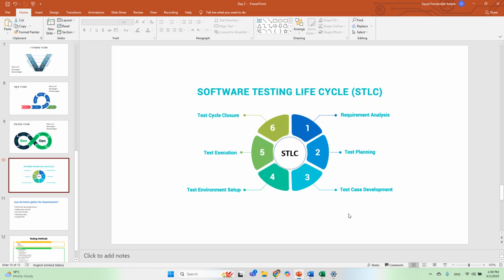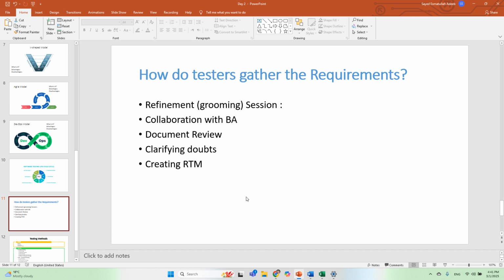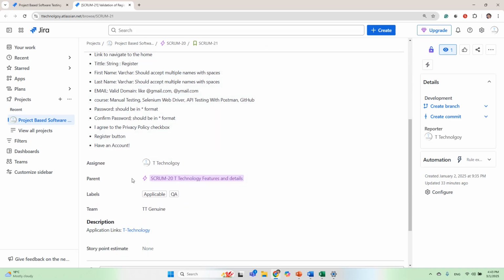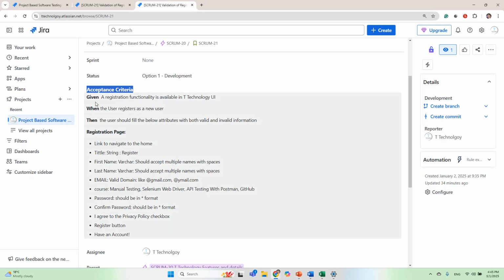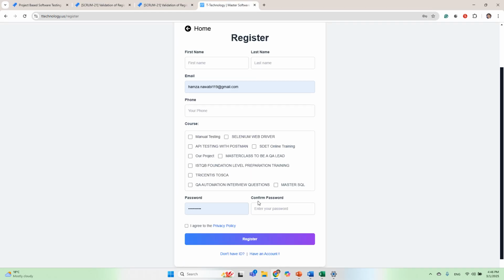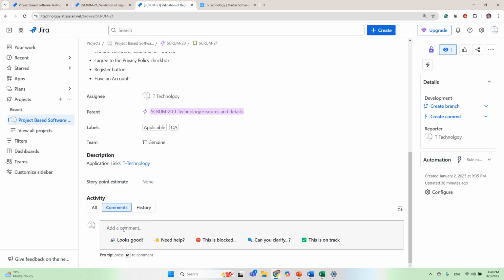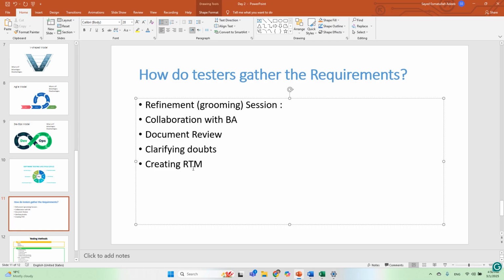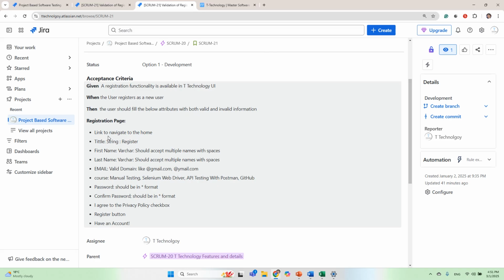12 STLC How testers gather the requirments